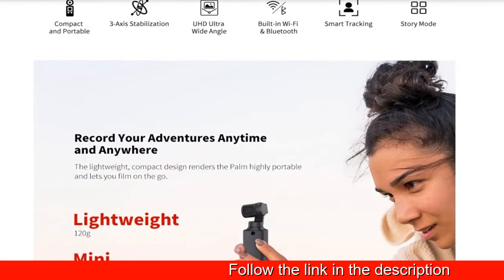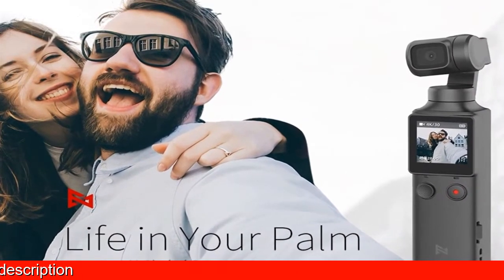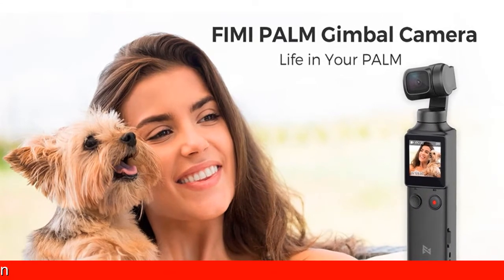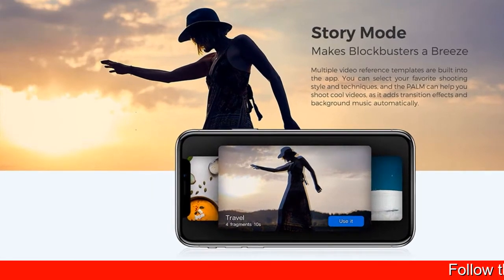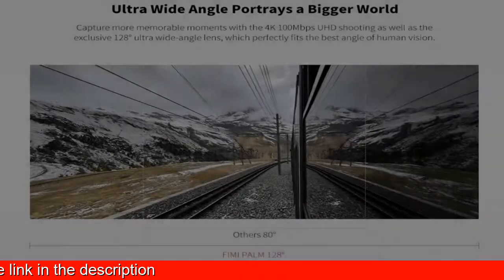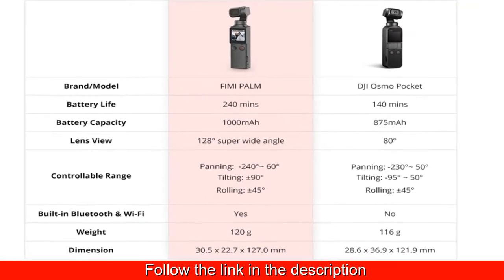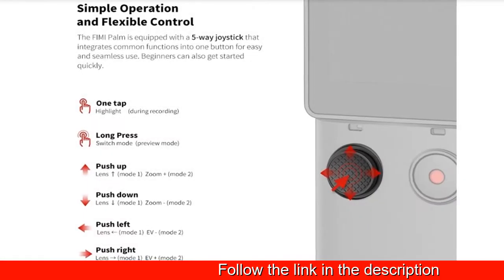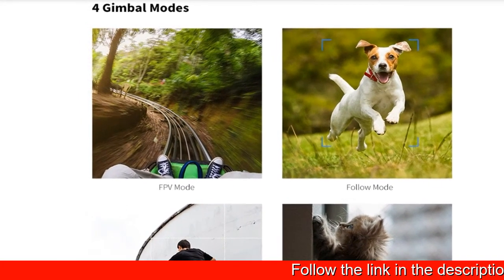FIMI PALM Gimbal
FIMI PALM - Held easily in your hand, FIMI PALM turns on in only 3 seconds. The built-in touchscreen and the 5-way joystick allow you to flexibly control the gimbal as well as the integrated camera.
3-Axis Gimbal Stabilizer FIMI PALM: Made remarkably stable and smooth, your footage is lossless and shake free.
Wi-Fi and Bluetooth: The FIMI PALM can be connected to your smartphone via the built-in Wi-Fi and Bluetooth. During shooting, remote control and transmission FIMI PALM allow for easy preview and smarter gimbal camera control. You can also download relevant materials wirelessly to your phone and edit footage on the FIMI PALM app.

Built-in Dual Mic and Microphone Port FIMI PALM: With the base, you can directly connect a 3.5mm high-quality mic to the FIMI PALM. You are provided with more possibilities for external audio recording.
Integrated 5-way Joystick: It is easy to operate and control the FIMI PALM. 240 x 240 resolution, 1.22 inch, 600-nit brightness screen FIMI PALM.
The FIMI PALM can attach the ND filter. The FIMI PALM not come with internal storage, supports up to 64G high-speed memory card. The FIMI PALM have a flat picture profile (something like Cinelike-D of Osmo Pocket).